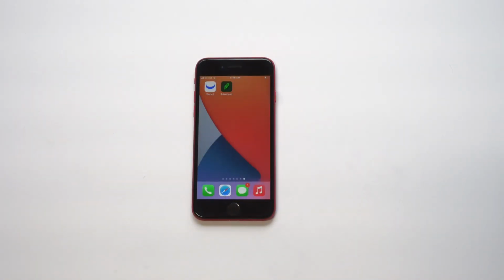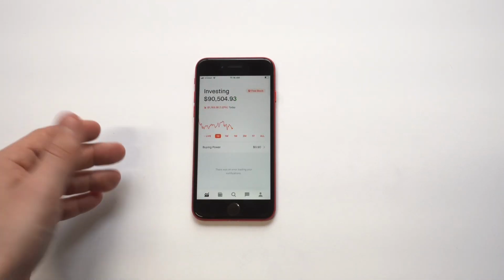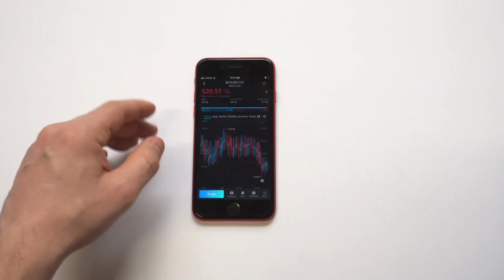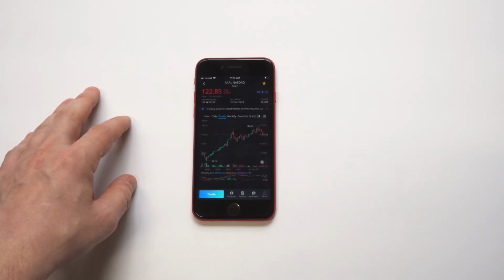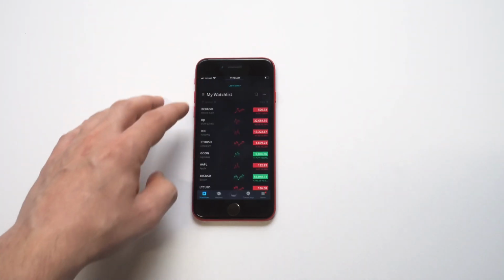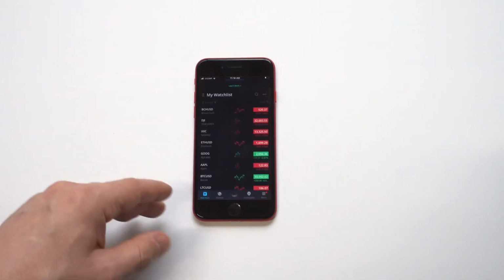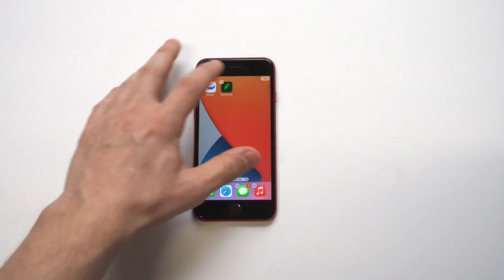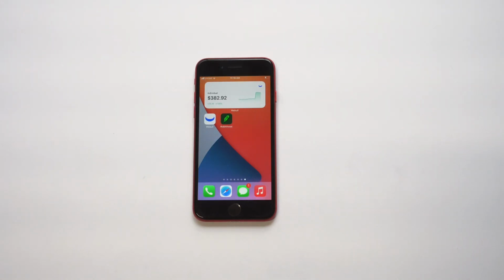Webull Review for Beginners In 2022 - Using Your Iphone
WeBull Up To $1650
Written Review

✅Best Crypto Apps✅
1. Coinbase $10 Free
2. Etoro $50 Free
3. Binance $15 Free
4. Robinhood $2-$200 Free
5. WeBull Up To $1650